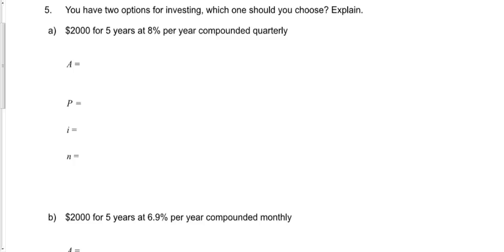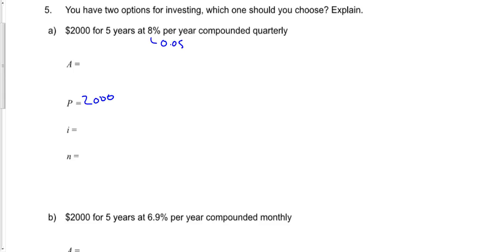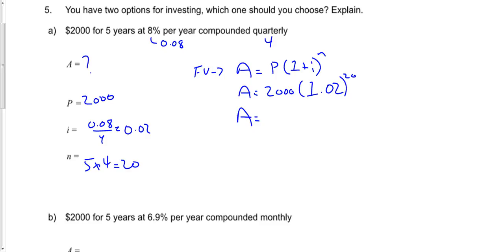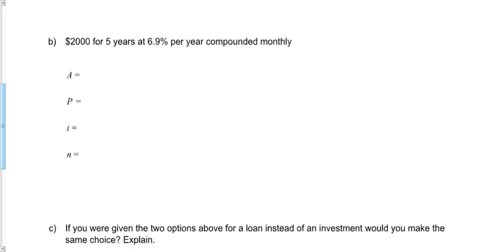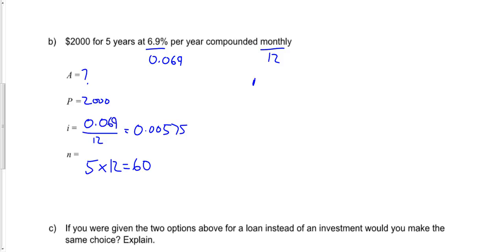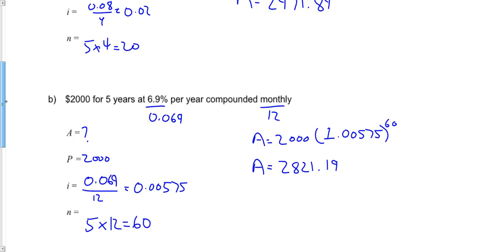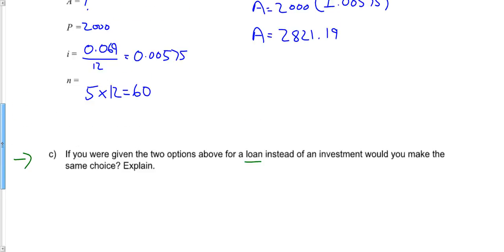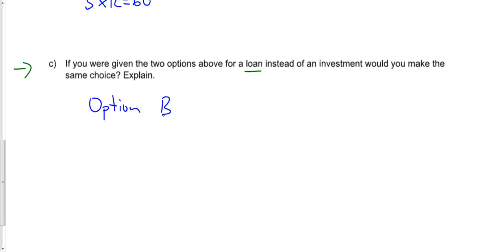U8L6 Review P5 Compount Interest Comparison